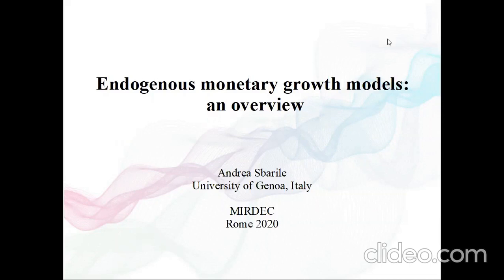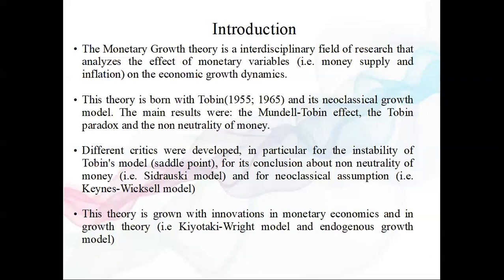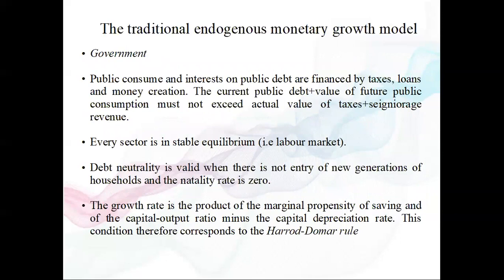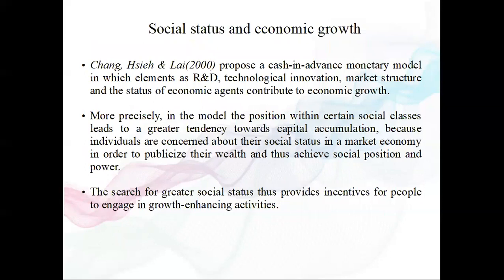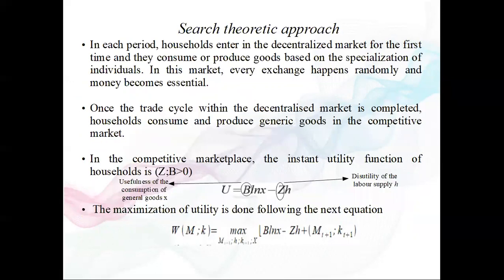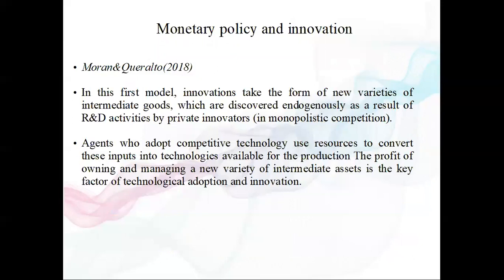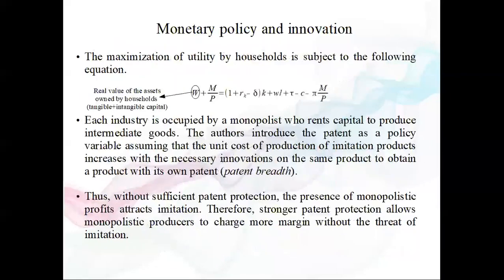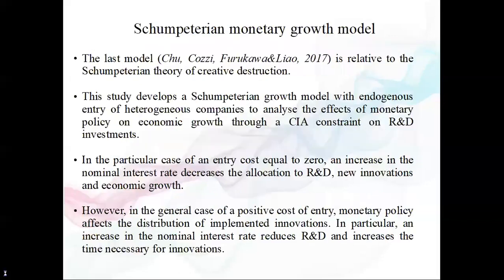Andrea Sbarile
Andrea Sbarile, Mirdec Roma 2020, Masters International Research & Development Center